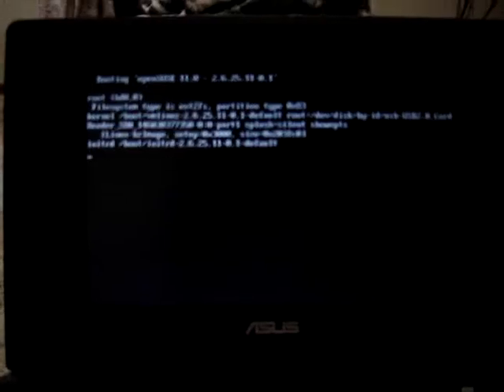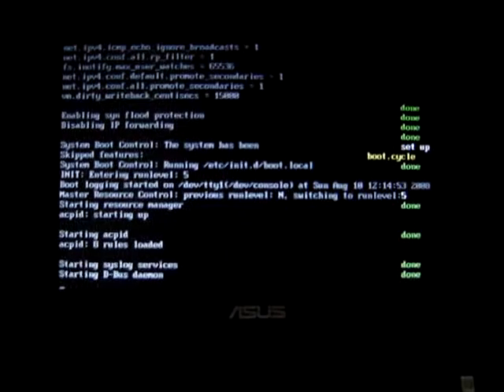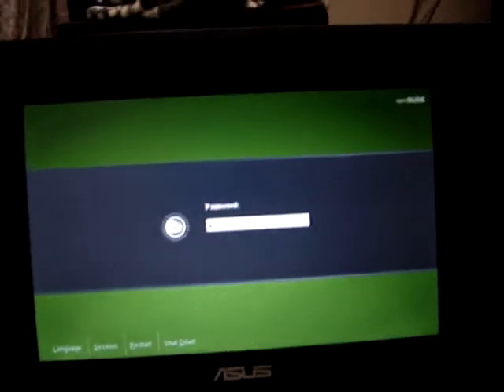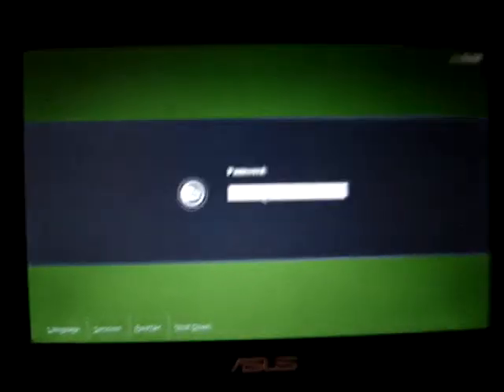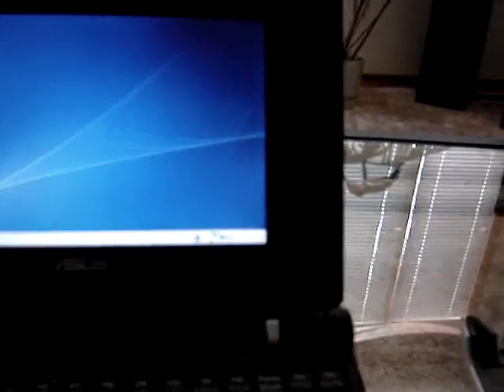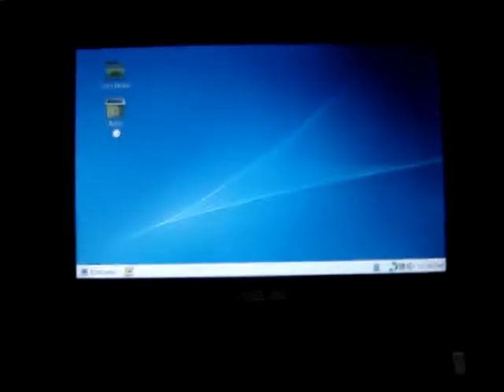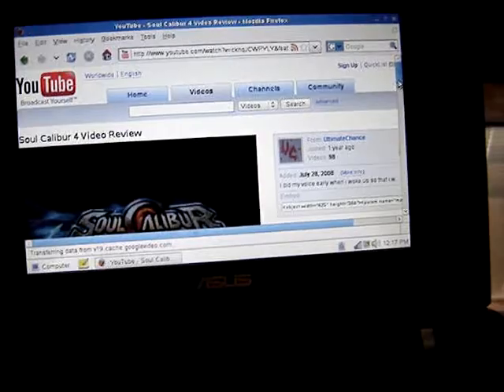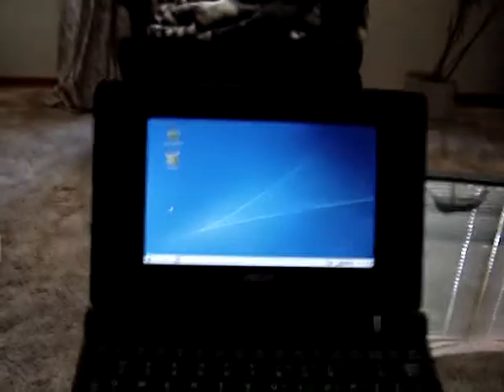Asus Eee PC openSUSE 11 #2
Just finished installing openSUSE 11 to my Asus Eee PC 701 4G to a 8Gb SDHC card (4Gb partition). No swap, system has 2Gb of RAM. XP Pro is installed to my internal drive, using the bios to boot my OS choice.

My fail at boot looks like it tries to mount sdb1 which at install was the drive openSUSE was installed to. Now on boot its sda1. Now that I can pause it, I can see its not expecting NTFS. Something to fix.

Update: It was cause the mbr was botched on my SSD while installing things. Fixed the mbr, fail is gone now.

I set the card reader as a fixed drive in XP so I could read the other 4gb as FAT32 so both OS can use it.